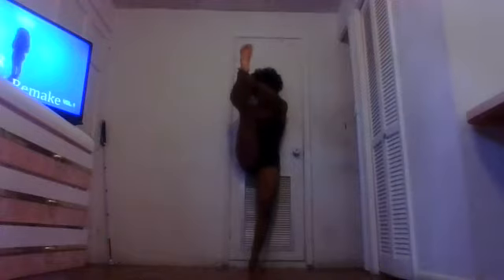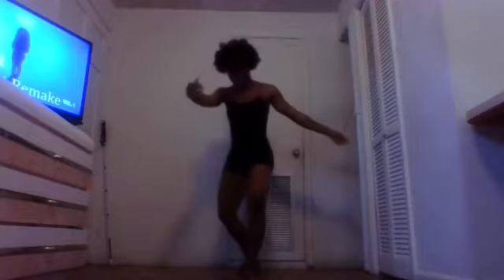Visually impaired Woman August Evaluation of Fan kicks, Front Leg Extension, Turns, etc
In this video I am Evaluating my skills for the month of August, just to see where I am at as a dancer
SN: I said July in the video I ment to say August